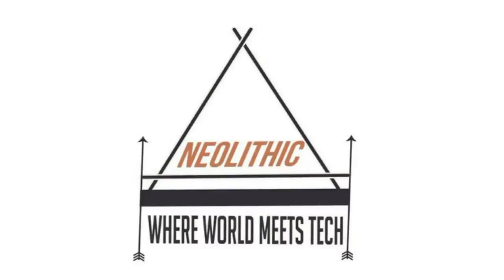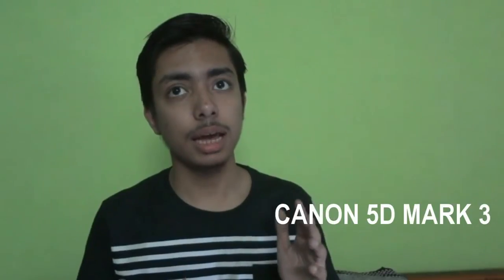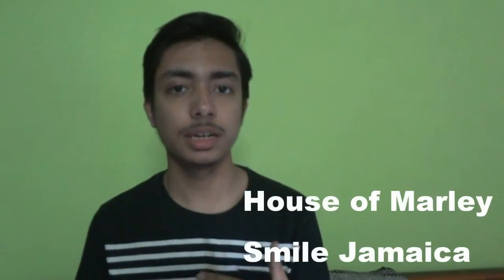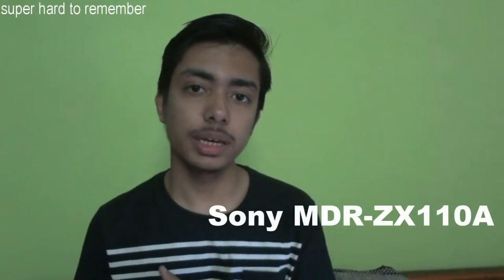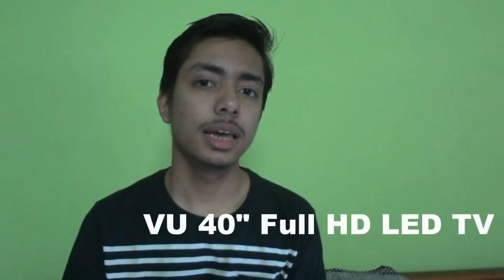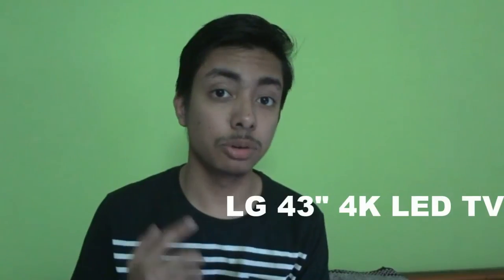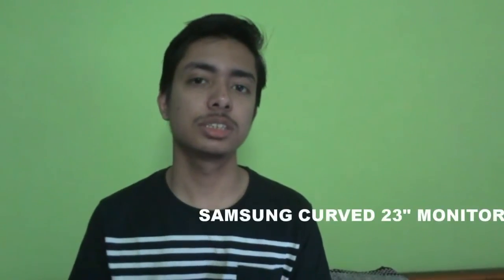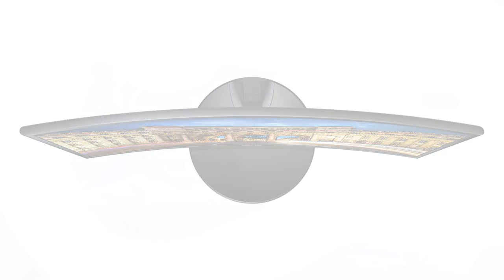BEST TECH DEALS FOR DIWALI!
Some of the biggest sales occur during Diwali season especially in tech which is why I have created this video to help you bag the best deals in tech ranging from televisions,cameras to headphones and Bluetooth speakers from brands like Samsung,Canon,Sony,House of Marley,JBL,LG and VU
So consider this your shopping guide to getting the best Diwali Tech Deals!
To get to know about the best deals on tech 'like' my facebook

Cameras
Canon 750D(Amazon Prime)
Canon EOS 5D Mark 3
Sony RX100
Headphones and Bluetooth speakers
Sony MDR-ZX110A Stereo On-Ear Headphone

House of Marley Smile Jamaica EM-JE041-SB In-Ear Headphones (Black) with Mic
JBL FLIP-3 Splash Proof Portable Wireless Bluetooth Speaker

House of Marley Liberate Wireless Speaker
TELEVISION
Vu 102cm (40) Full HD LED TV
LG 100cm (40) Ultra HD (4K) LED TV
Samsung Curved LC24F390FHWXXL 23.6-inch

Songs:-
(intro)